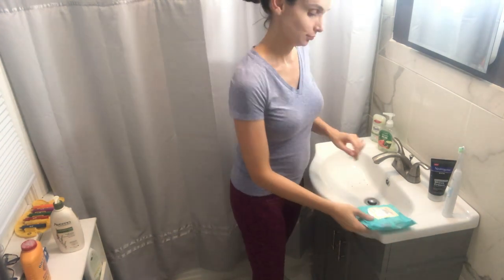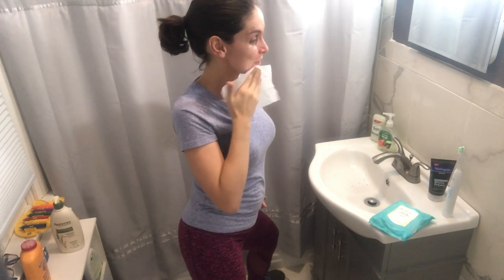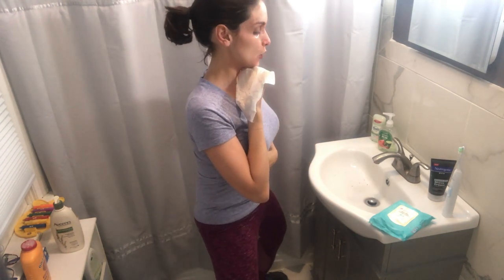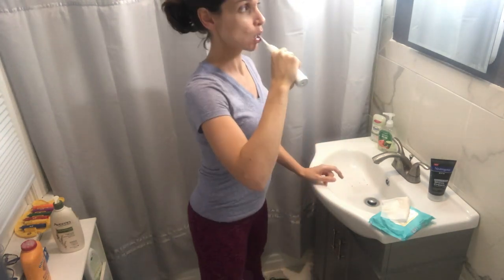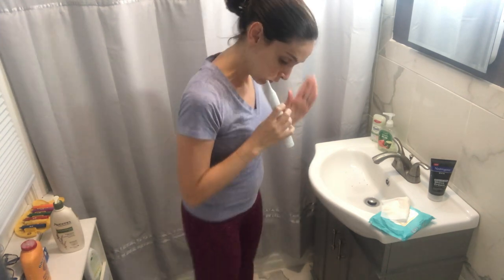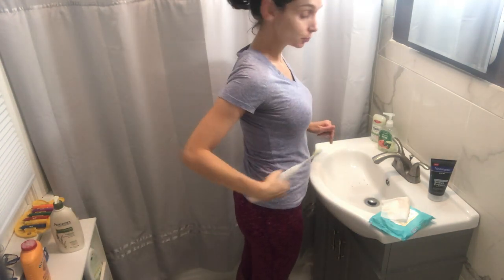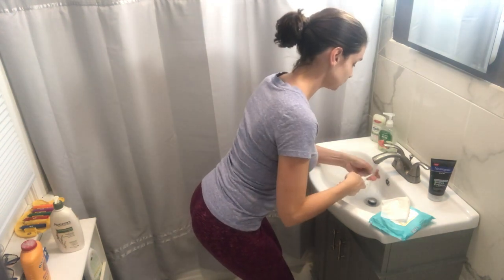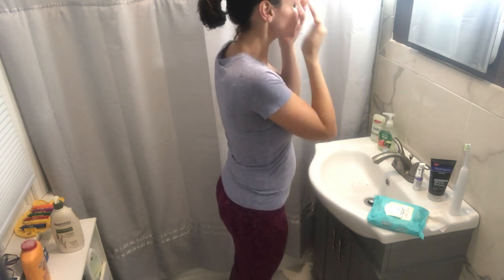My pregnancy workout routine while getting ready for bed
This pregnancy workout routine is perfect to do while getting ready for bed or in the morning. I'm sharing my at home pregnancy exercises that I do while brushing my teeth everyday and when I have a few extra minutes. These simple at home barre exercises are perfect for any mom in her first, second, or third trimester of pregnancy and will keep you feeling fit and active even on days when you haven't had much time for yourself.

This five minute pregnancy workout at home will help keep you fit as well as introduce exercise and fitness into your daily routine while pregnant. Strengthen and tone your core, pelvic floor, and glutes at home or on the go. This video was recorded during my second trimester when I was 20 weeks pregnant.
I also share my pregnancy face wash regimen that has helped with the bad pregnancy acne I have had.

Are you ready to learn more about prenatal and postnatal exercise from a pre/postnatal fitness expert who has been featured in Shape Magazine, FitPregnancy Magazine and more? Schedule your 1:1 online session today
10% of proceeds go to the Children's Fund at Children's Hospital of Philadelphia